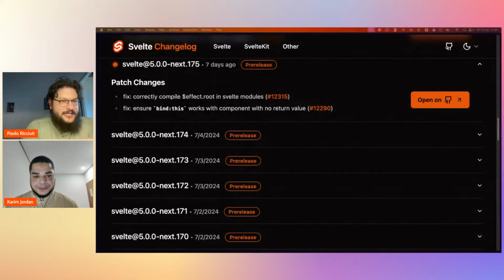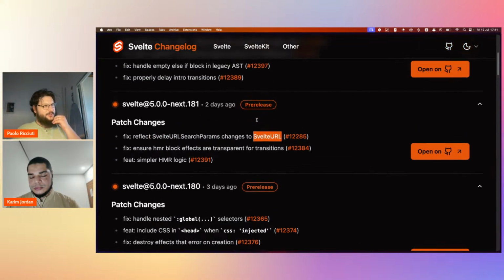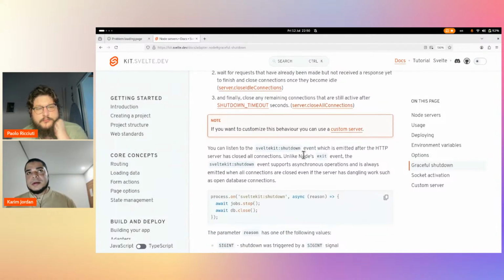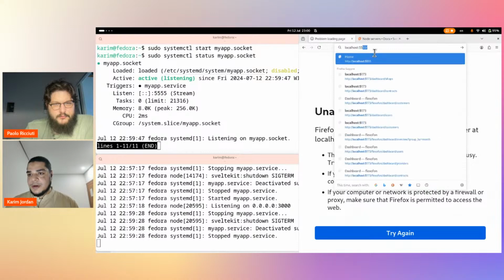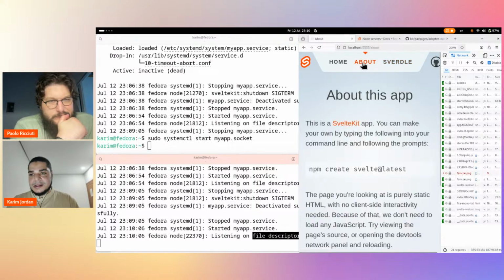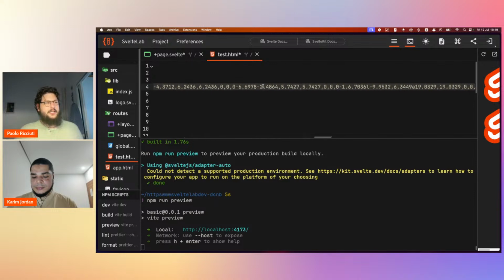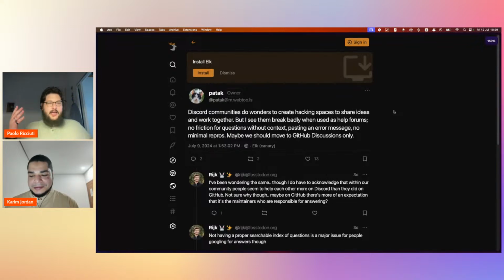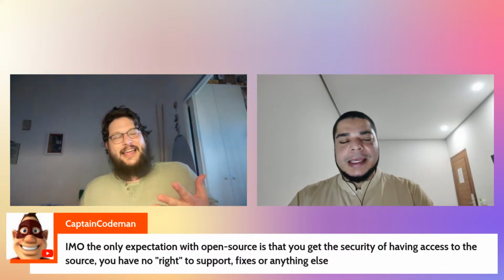This Week in Svelte, Ep. 69 — Changelog, socket activation, open source support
In this episode we will take a look at a cool new feature in adapter-node v5 and talk a bit about the culture of providing and asking for support in open source communities.

00:00 Standby screen
00:33 Intro
01:15 Changelog
16:25 Socket activation with adapter-node
45:50 Importing assets
57:15 Discussion: support in open source communities